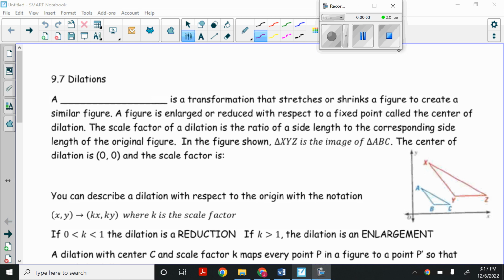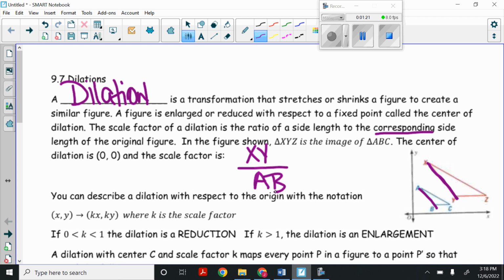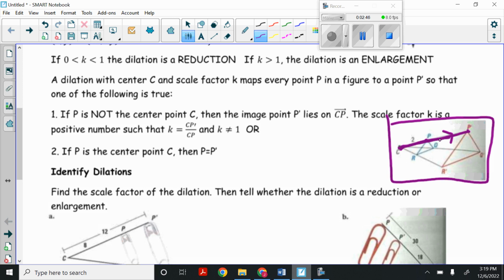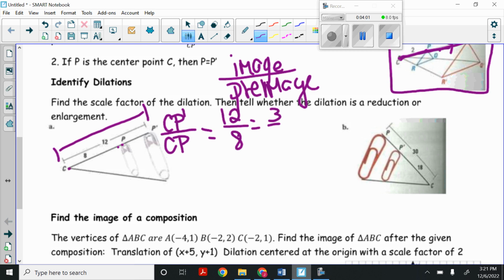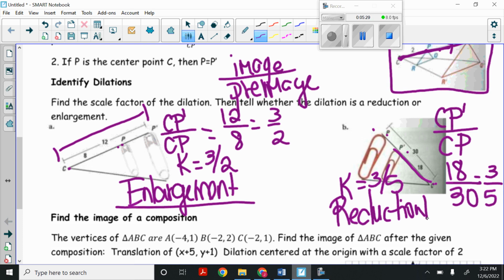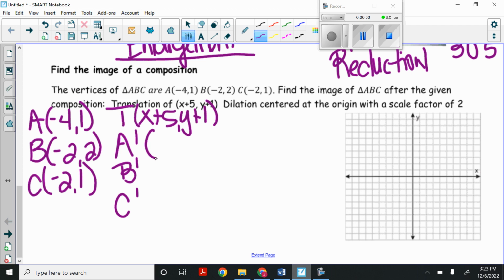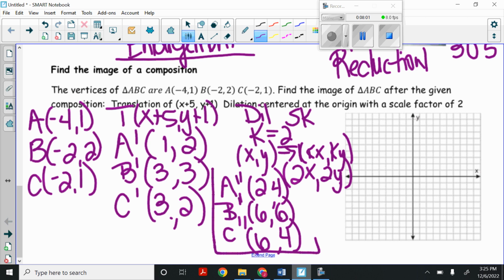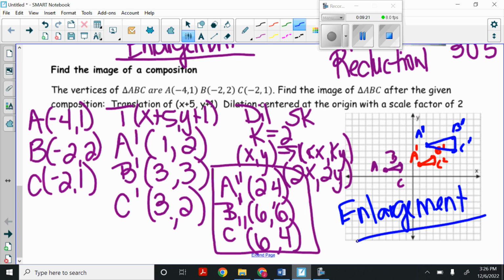Geometry 9. 7 dilations video